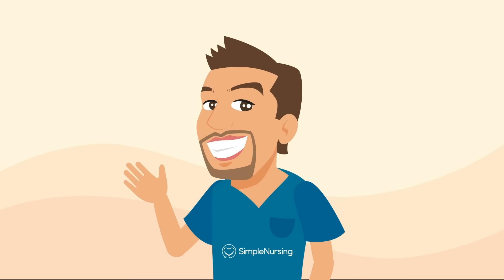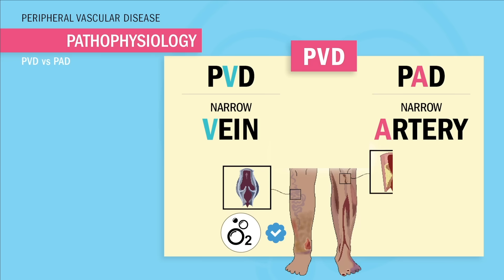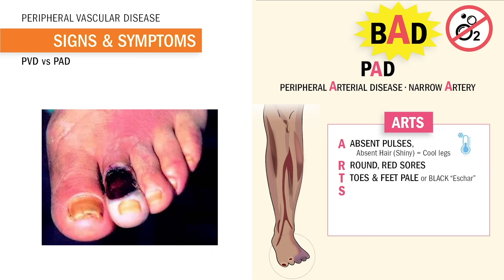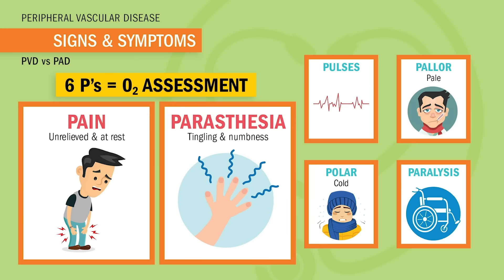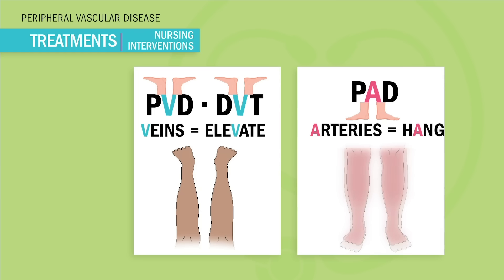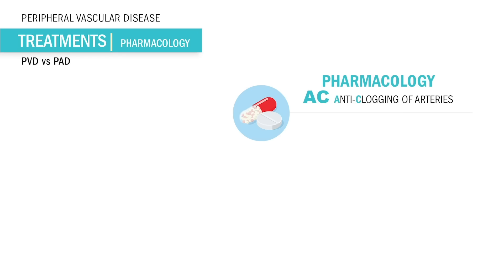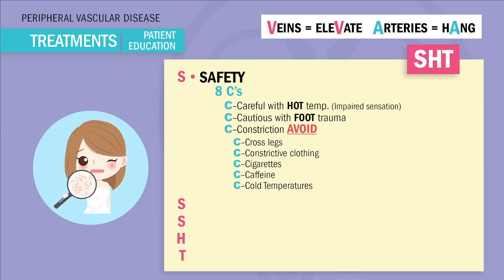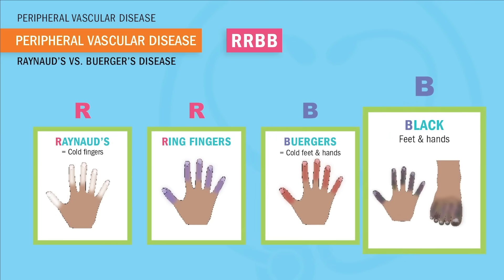PAD vs PVI cartoon animation & memory tricks peripheral arterial disease pathophysiology, signs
PAD and PVD often show up on exams and in clinical practice—and they’re easy to mix up. This quick guide breaks it all down so you can feel confident distinguishing between arteries and veins, and knowing what each condition looks like in real life and on test day.

What You’ll Learn:
- The difference between Peripheral Arterial Disease (PAD) and Peripheral Venous Insufficiency (PVI)
- Easy acronyms: ARTS for PAD and VEINY for PVD
- Signs, symptoms, and red-flag complications like intermittent claudication and the 6 Ps
- Top nursing priorities: pain, paresthesia, and tissue perfusion
- Treatments, lifestyle changes, and patient teaching for NCLEX

TRY SIMPLENURSING FOR FREE. Make nursing knowledge stick with SimpleNursing

PAD vs. PVD made simple with cartoons, acronyms, and memory tricks to help you master peripheral vascular disorders for your exams and NCLEX! 🦵🩸

Helpful Links:
Peripheral Vascular Disease (PVD) Nursing Care Plan:

Timestamps:
00:00 Introduction
00:26 Patient case study
00:50 What is PVD?
02:01 Arteries vs. veins explained
03:07 PVD symptoms (VEINY acronym)
04:06 PAD symptoms (ARTS acronym)
05:08 Intermittent claudication definition
06:08 The six Ps overview
07:15 Pain and paresthesia priority
08:15 PAD vs. PVD treatments
09:58 Causes and diagnostic tools
11:13 Medications and surgeries
12:57 Patient safety and education